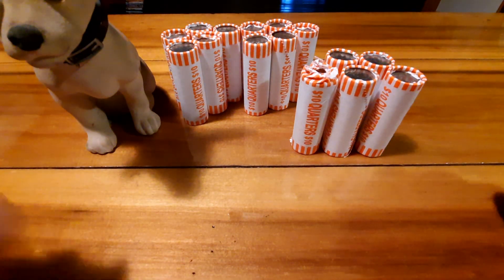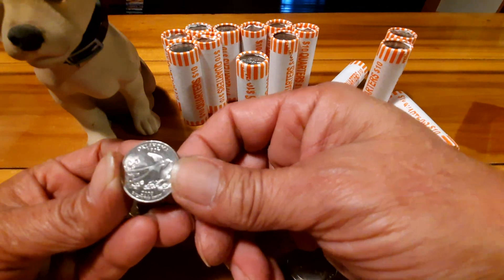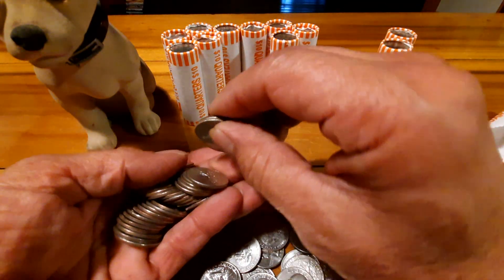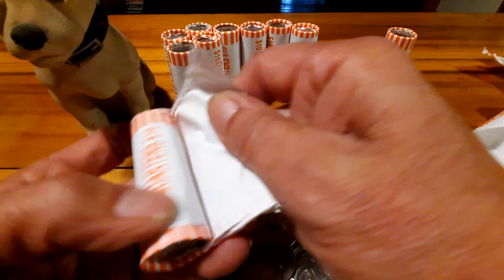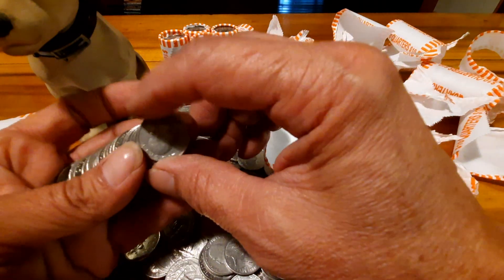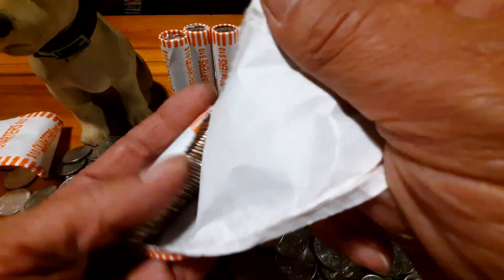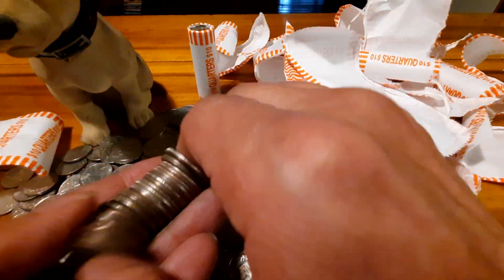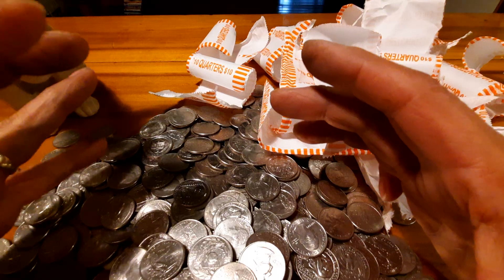Quarter search for a very rare and collectible quarters.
2009 quarters looking for silver coin search. Coin 13 and harden.